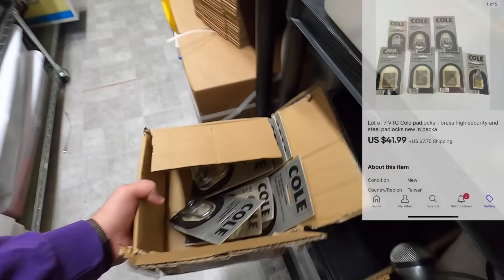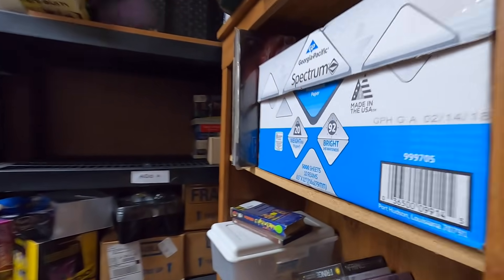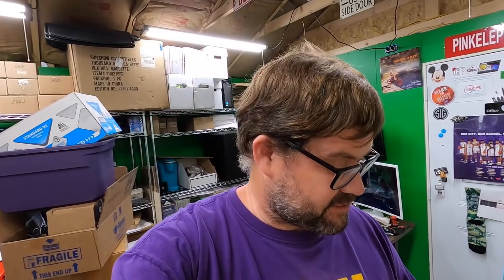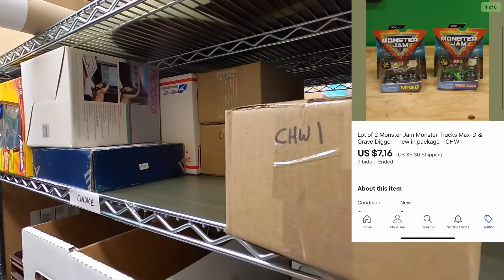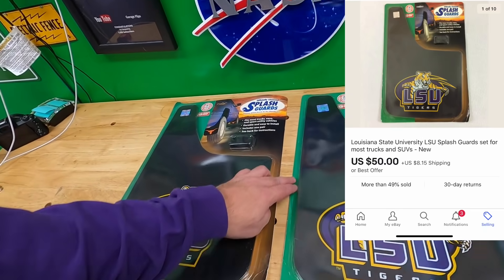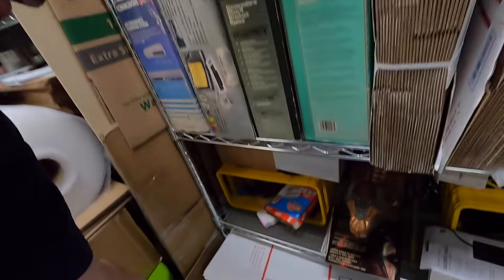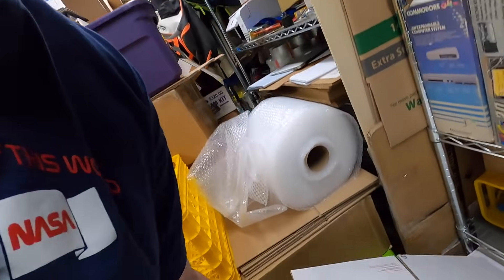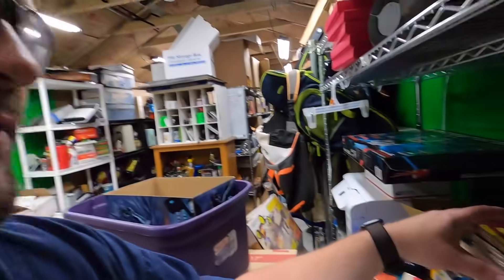What boxes should a beginner get for EBAY?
Link to box resizers - will be back in stock soon if sold out.

My eBay Stores:

700 ft. Bubble Wrap:

LED Shop Lights in my shed:

LED Panel Lights

4x4x8 Boxes

Dymo 4XL Label Printer

Vinyl Mailers I use (12.5x12.5 type)